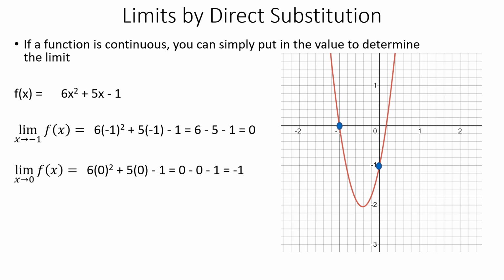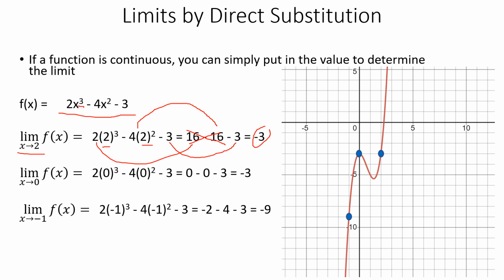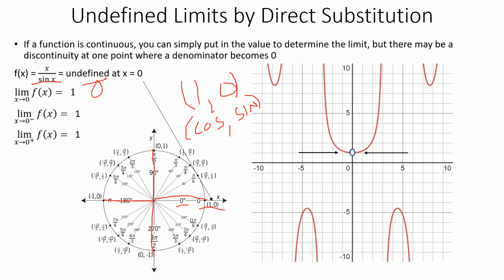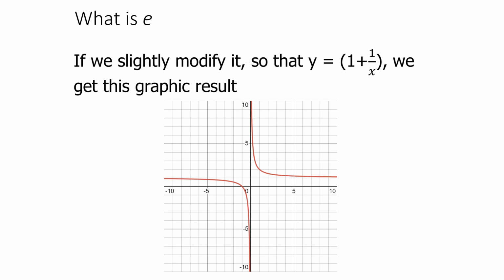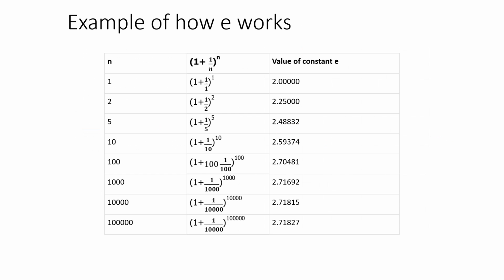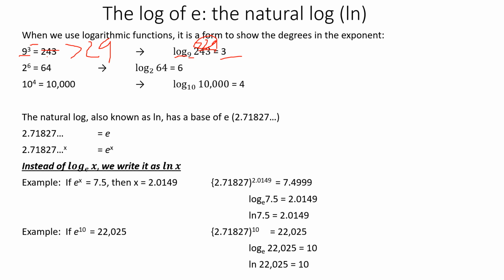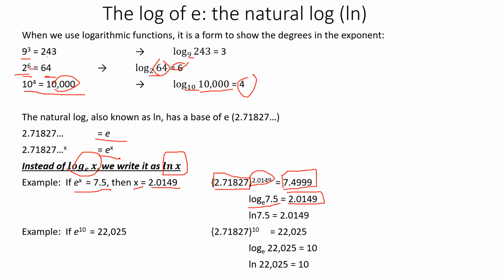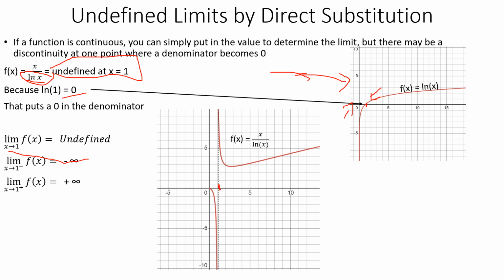Limits with Direct Substitution MAT 145 Bond